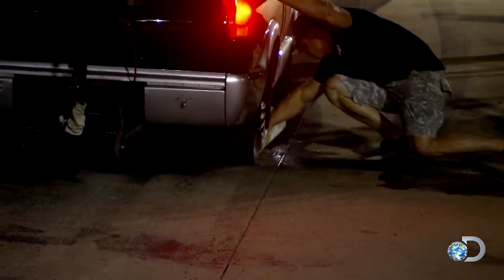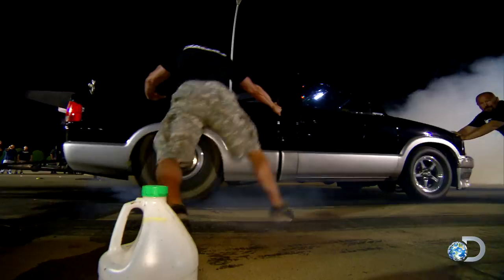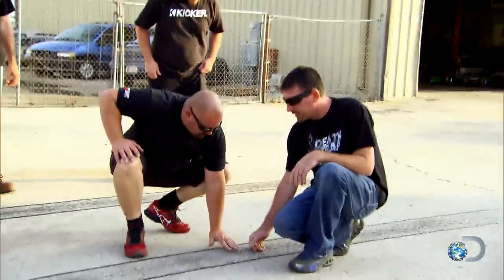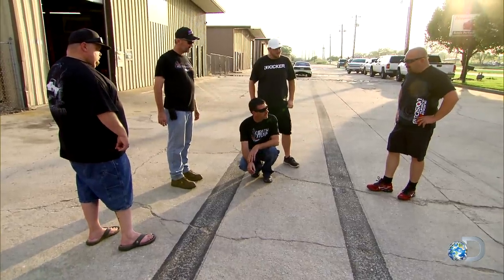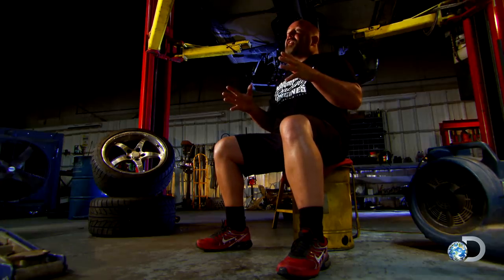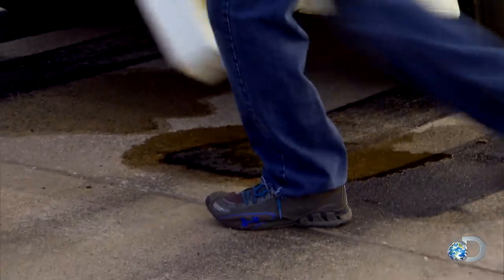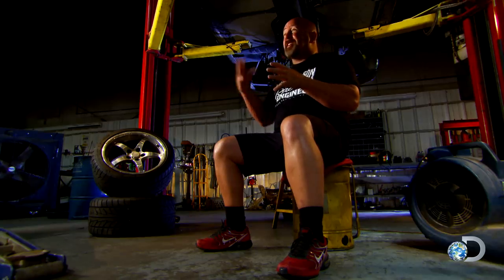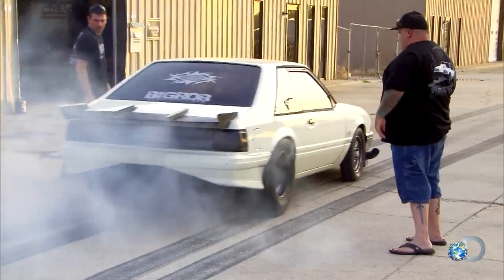Creating a Sticky Situation | Street Outlaws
Chuck explains why street racers prep the racing surface with a special mixture and how it impacts launch times.